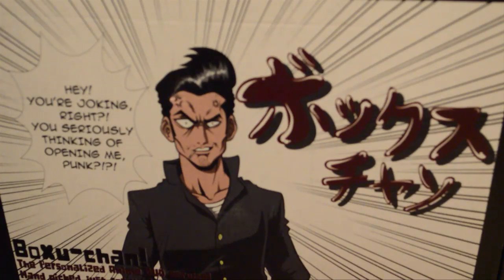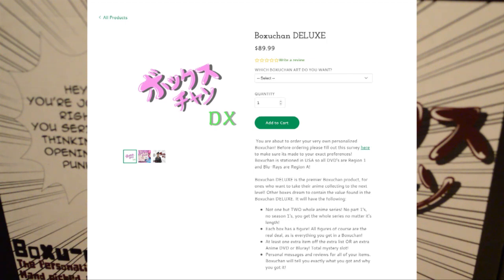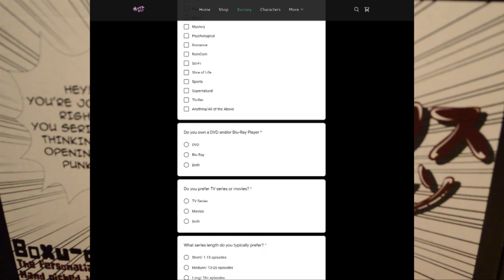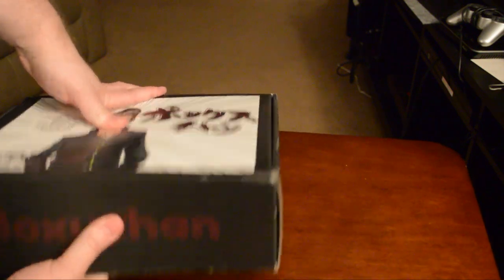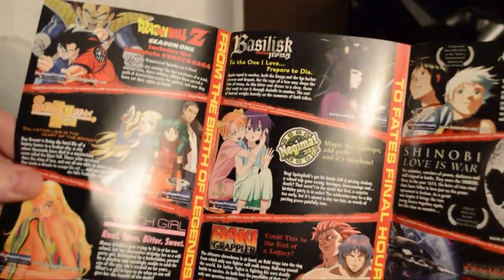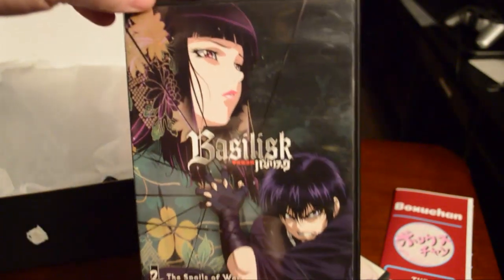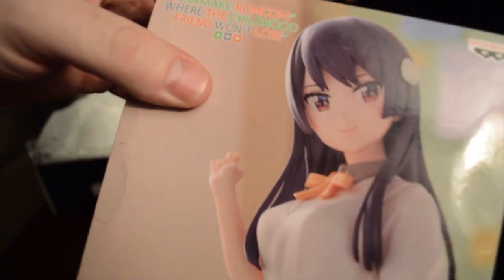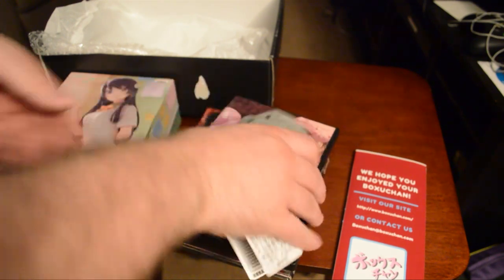Boxuchan Unboxing August 2023-AngryMoneyGames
It's a monthly subscription box where you get anime catered to your taste delivered to your house.